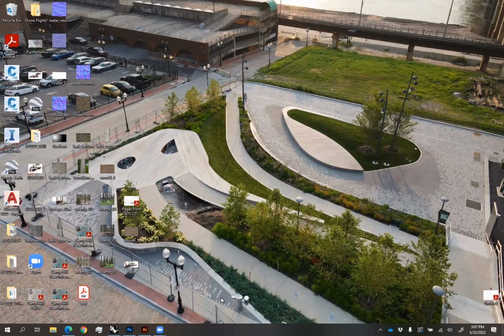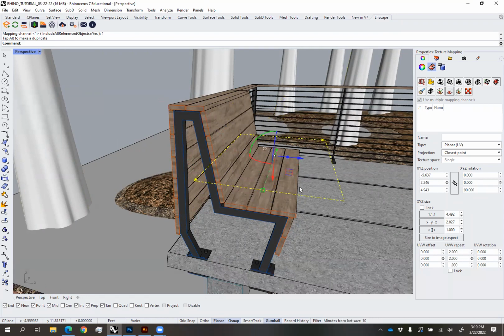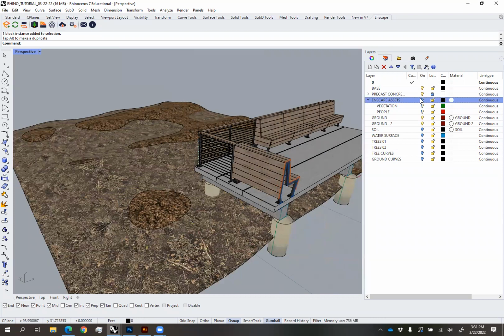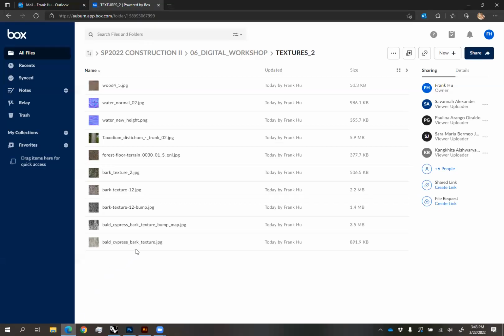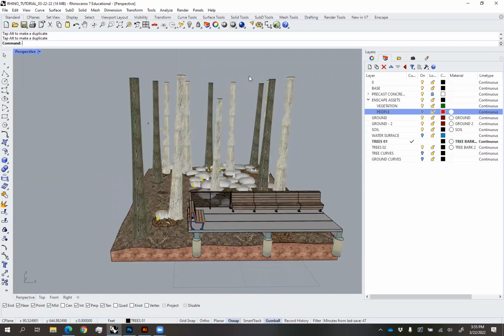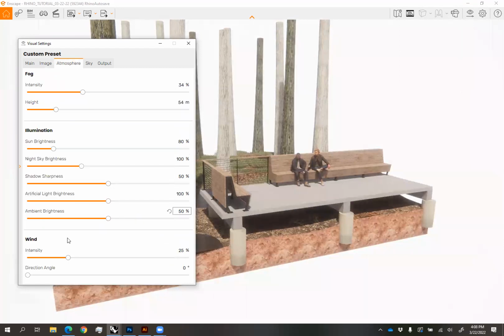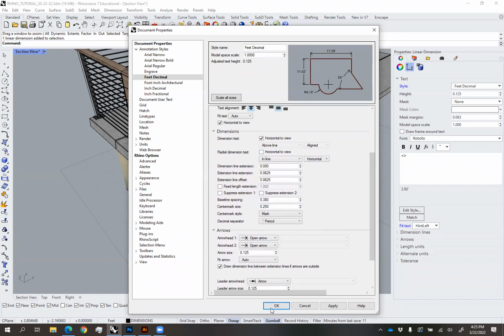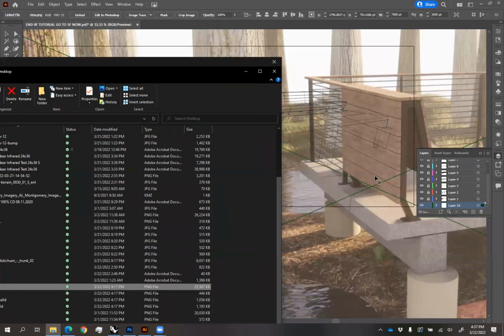Construction II - Mar 22 2022 - Digital Modeling Tutorial 02